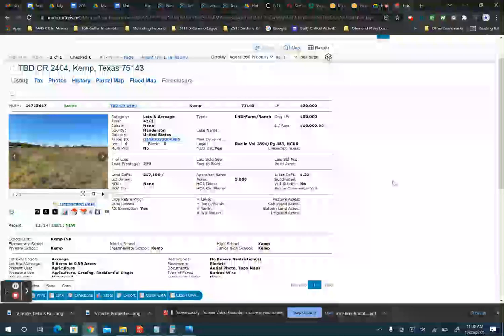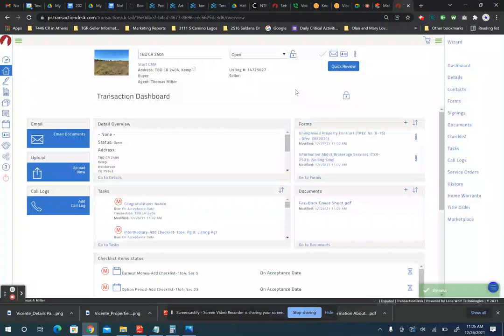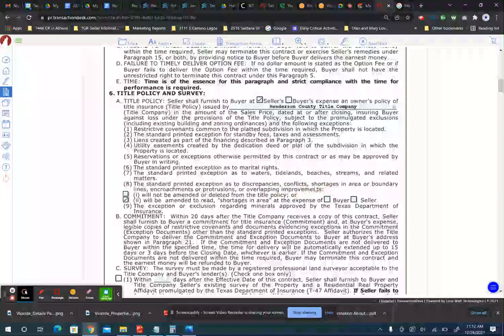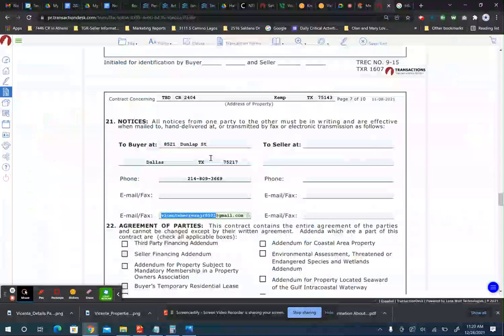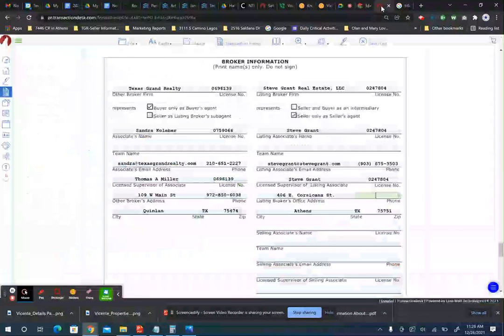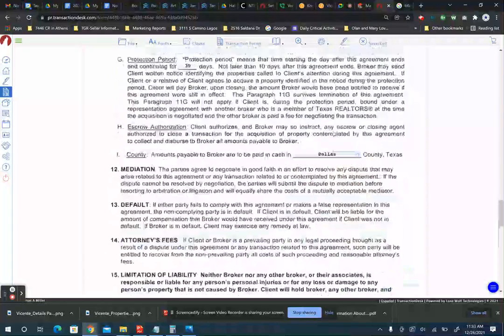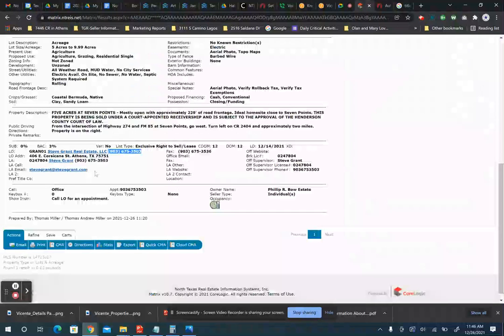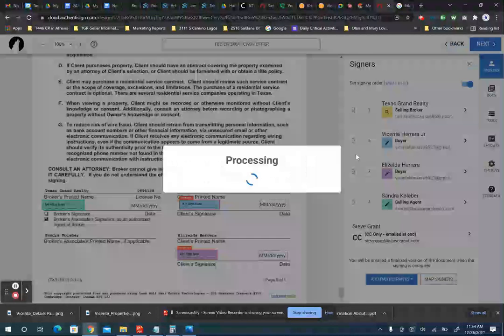How to Create an Unimproved Property Contract from NTREIS MLS: Dec 26, 2021 11:58 AM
This is a video from Texas Grand Realty on how to create an Unimproved Property Contract from the North Texas Real Estate Information System, NTREIS, or the MLS. The video provides details from beginning to end for the proper forms and how to complete them to purchase an unimproved property contract that is 5 acres or less.